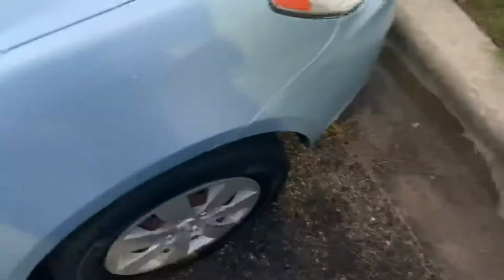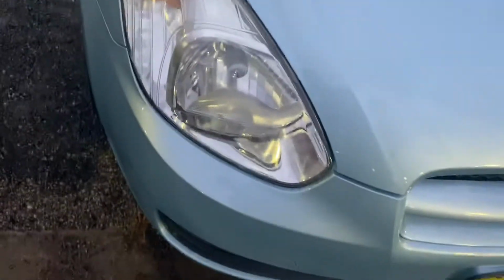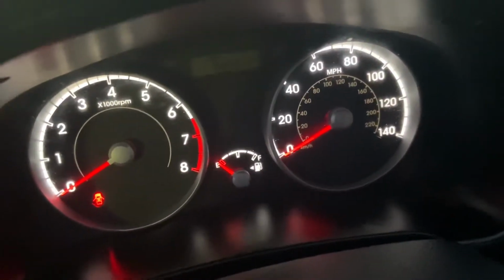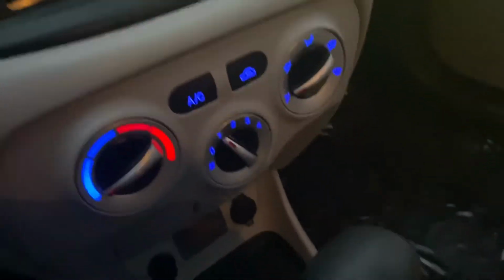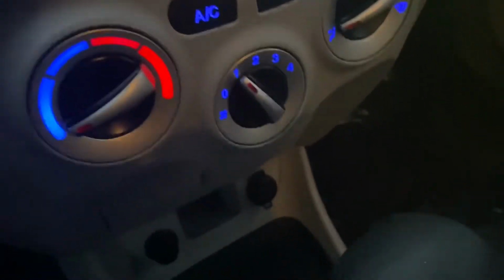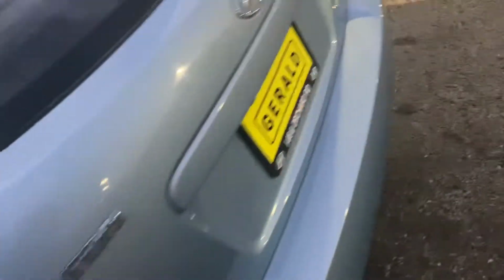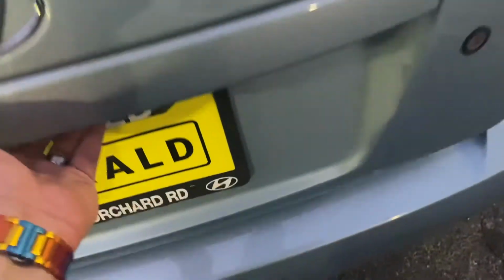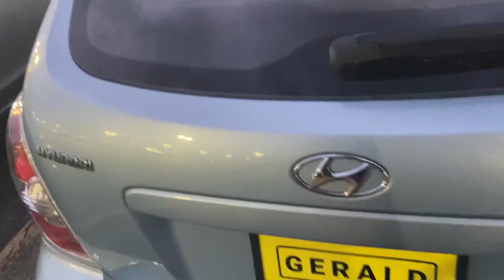2010 Hyundai Accent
Pretty much has been Hyundais cheapest offering for about 25 years now